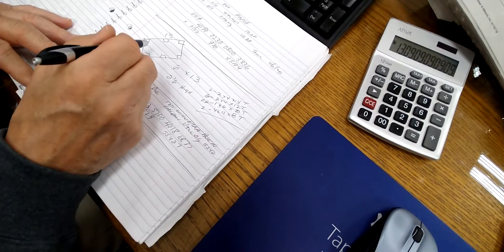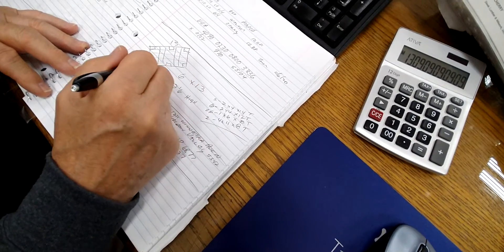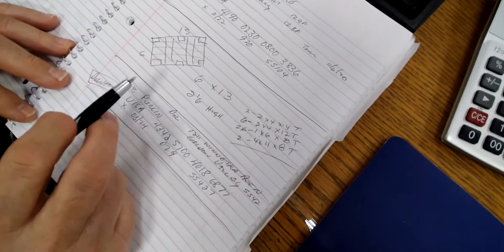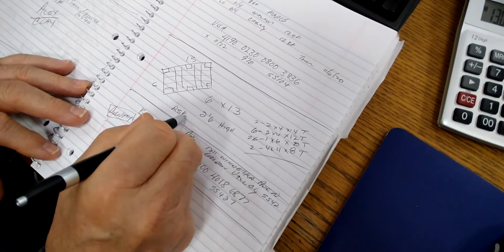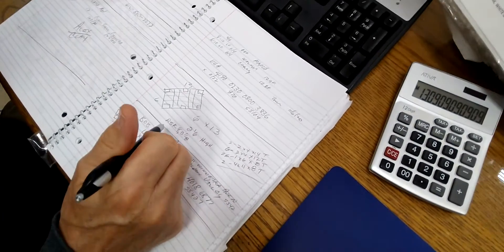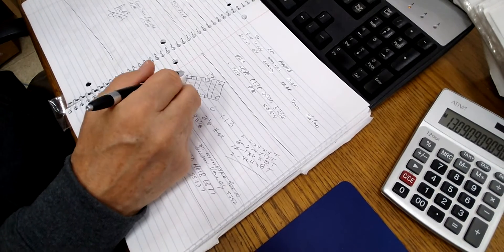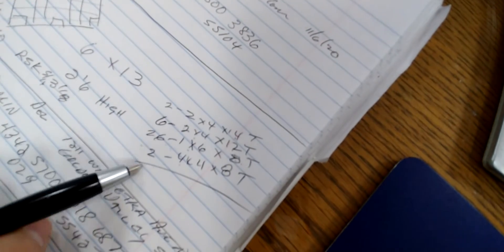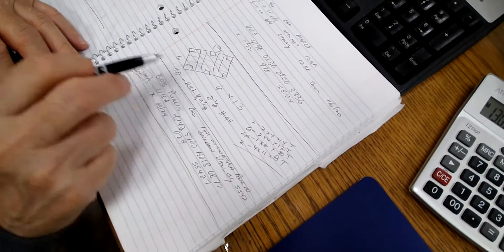getting directions on how to build this pen...